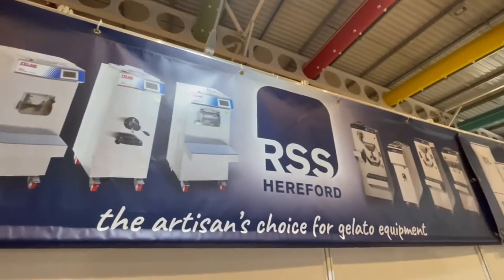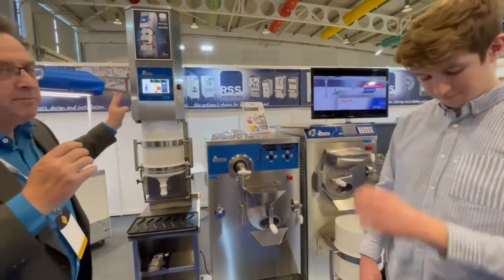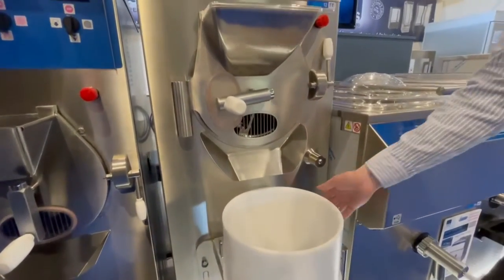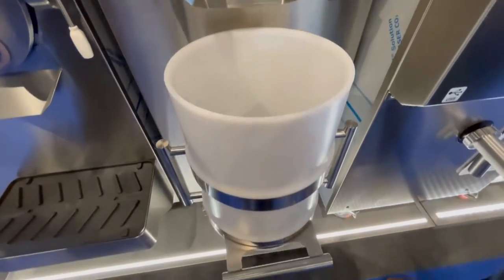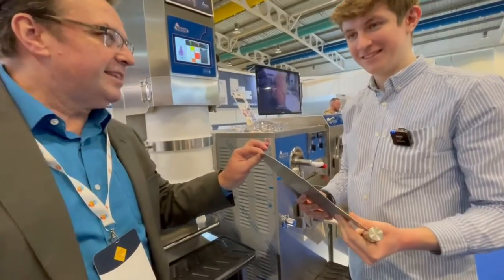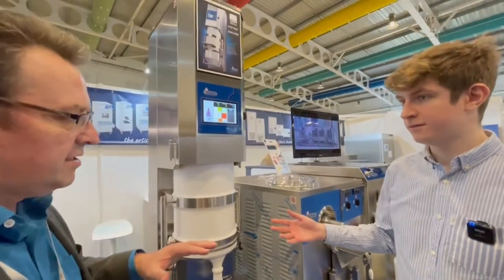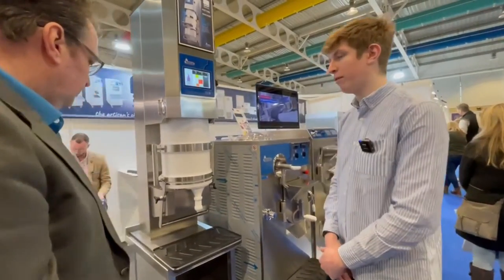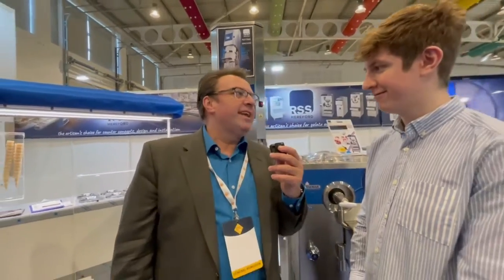A New Pint Filling Machine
Steve Christensen, The Ice Cream Bloke and Self-Appointed Headmaster of Scoop School, talks in this episode about a new pint-filling machine that'll save you some time.